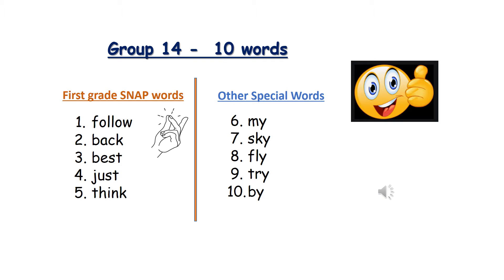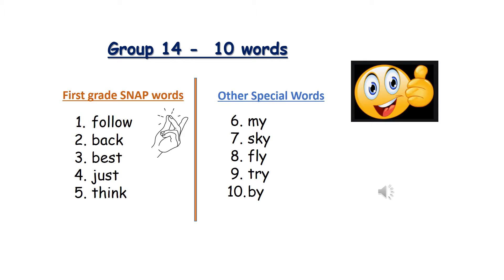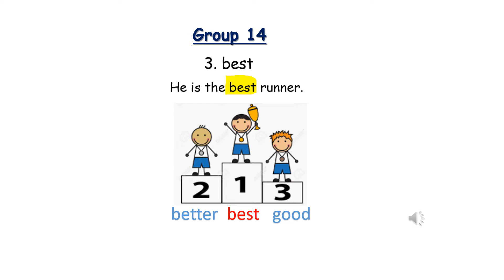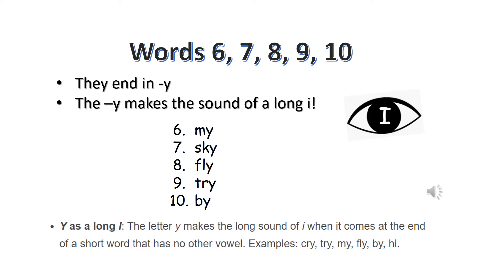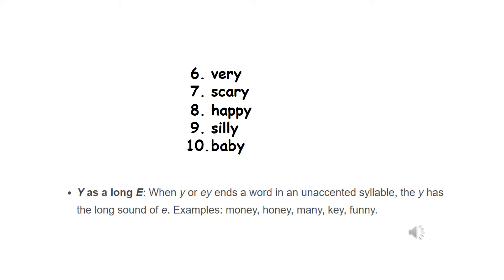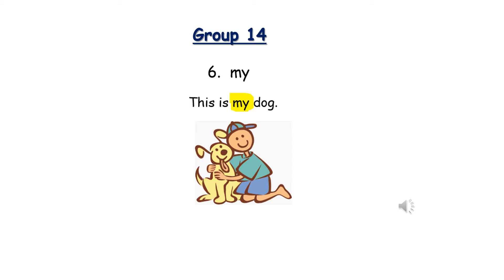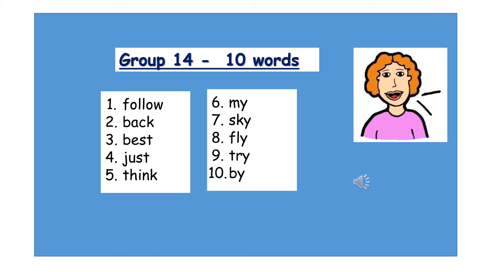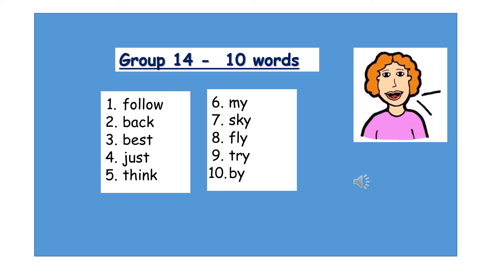1st G WordsGroup 14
10 words